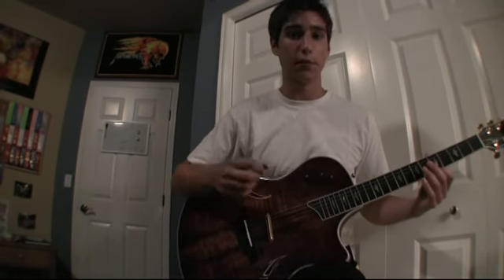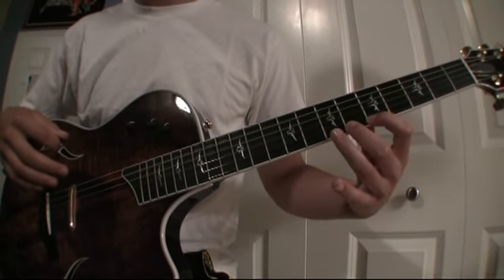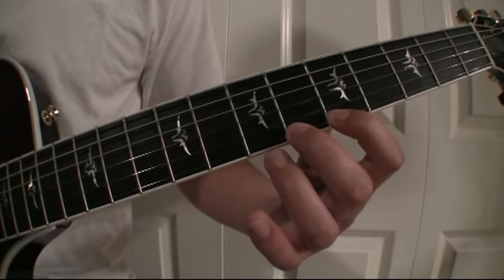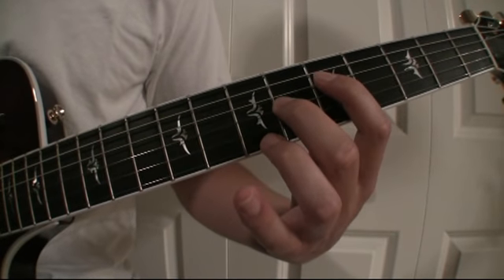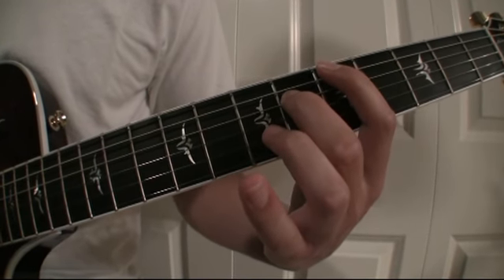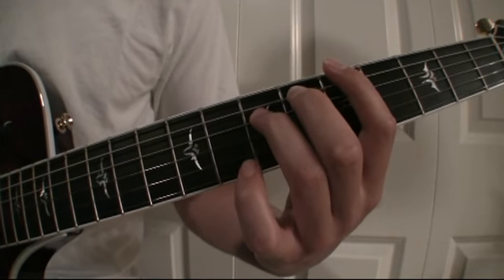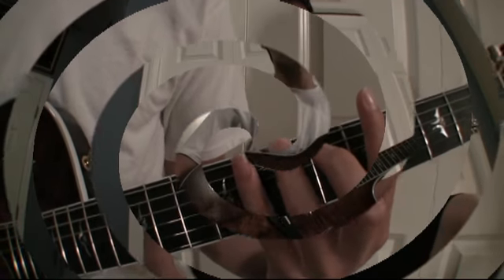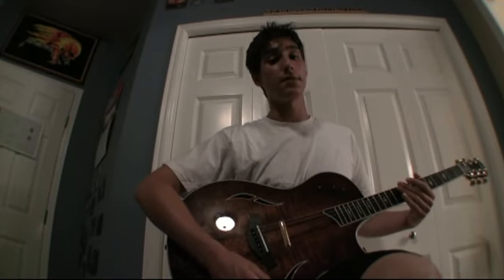Guitar Lesson | Alternate Picking Exercise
Guitar Lesson #104 of 147 by Ovation Guitars. Learn alternate picking and improve your finger dexterity on guitar. Ovation Guitar video contest.